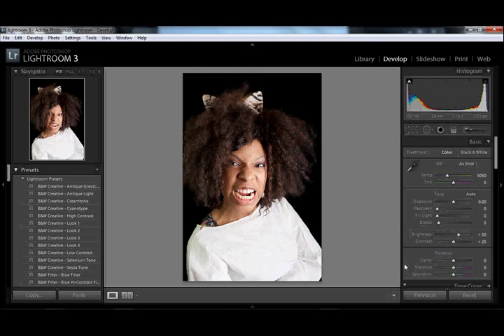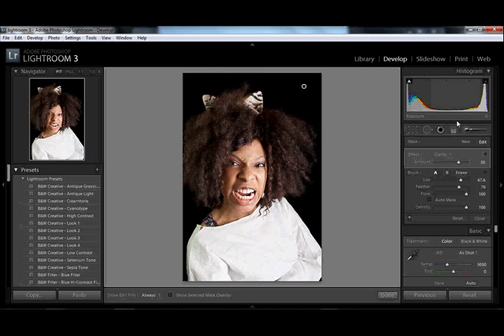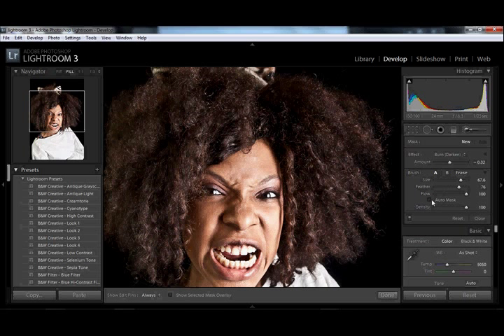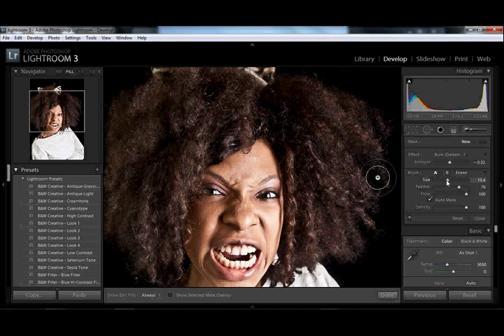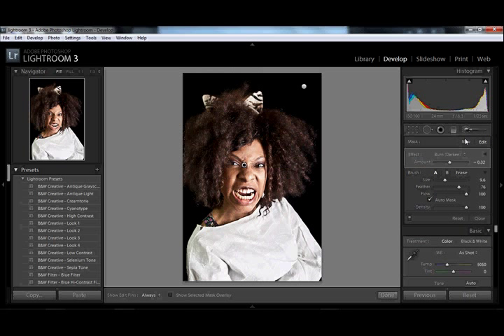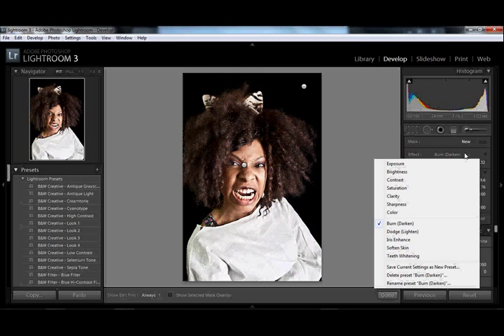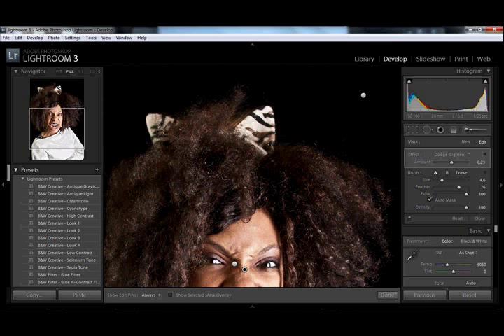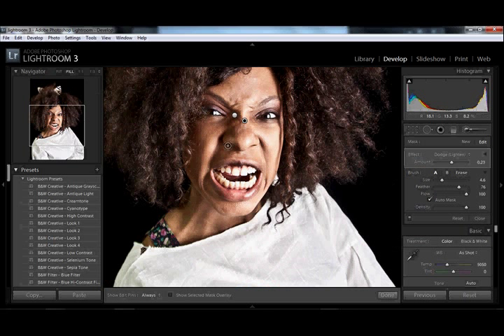dodge and burn in lightroom